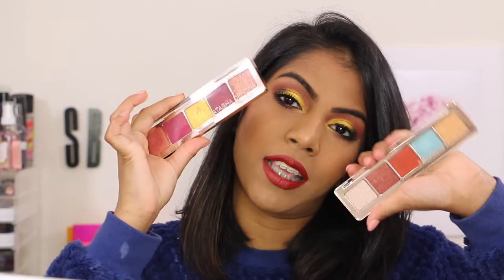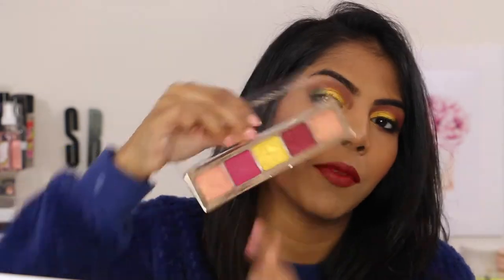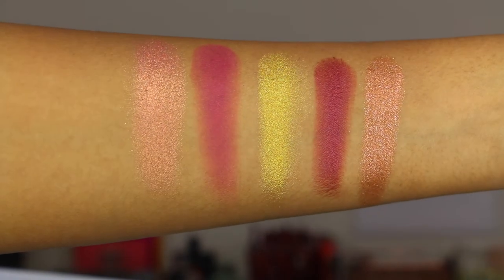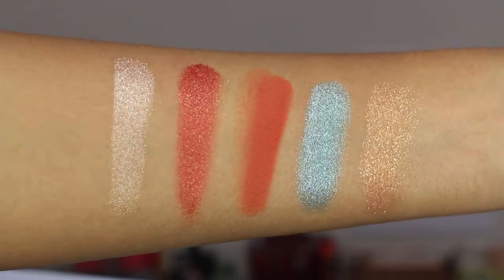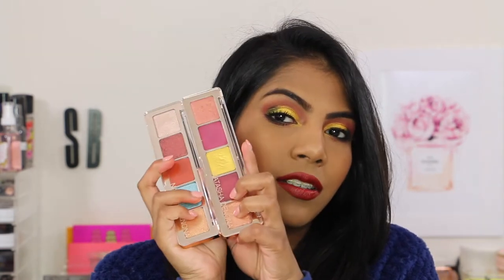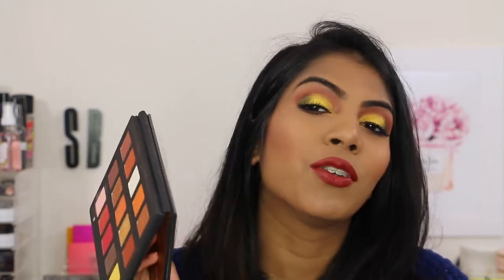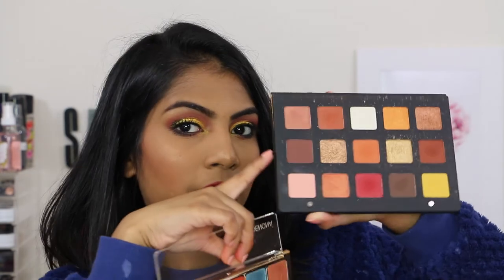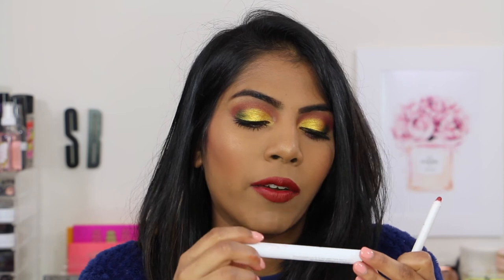Natasha Denona Holiday 2017 eyeshadow palettes review + swatches - Joya and Aeris ♡| Shuanabeauty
hey guys, today i am reviewing and swatches some beautiful eyeshadows, the natasha denona holiday 2017 joya and aeris eyeshadow palettes. watch

✔PRODUCTS MENTIONED
Natasha Denona Holiday 2017 palettes
Joya and Aeris

shuanabeauty

Hey All Welcome to Shuanabeauty ♡  This is Shuana, Thank you for stopping by and watching my video, please be sure to check out my other makeup videos where you'll find my beauty tips, tricks and favourites on everything I love. hope you enjoyed watching ♡